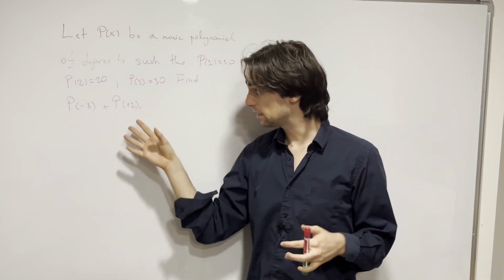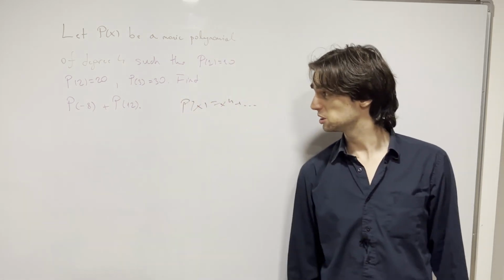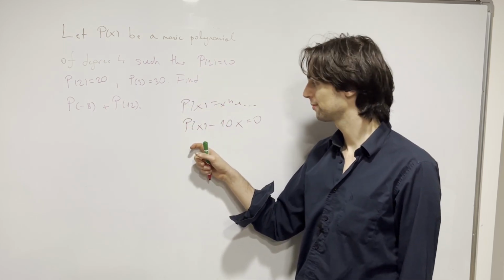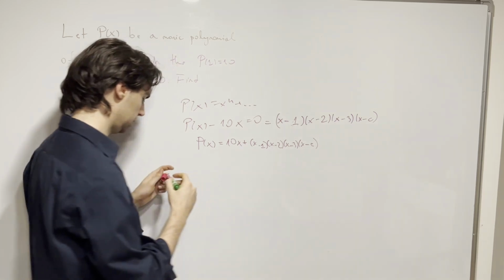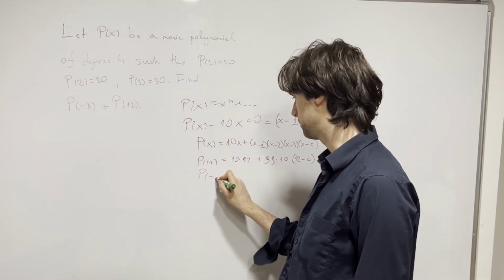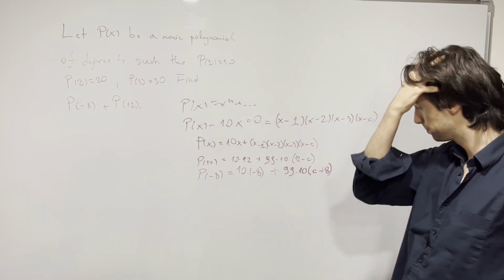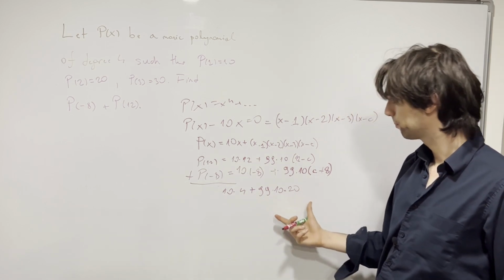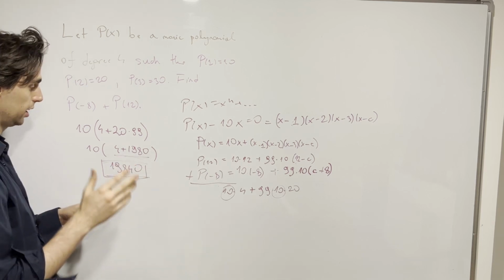Polynomial Intro Problem f(-8) + f(12)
Latex:
    A monic polynomial $f(x)$ of fourth degree satisfies $f(1) = 10, f(2) = 20$ and $f(30)$. Determine $f(12)+f(-8)$.